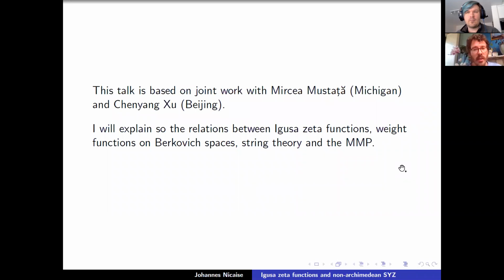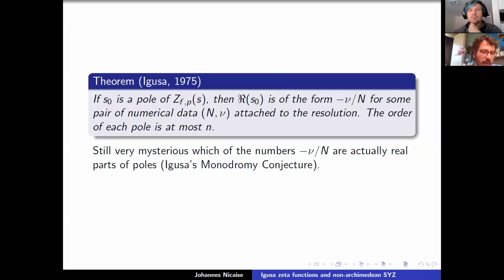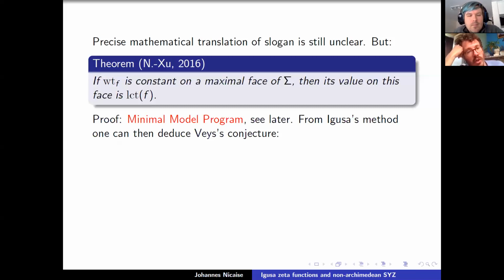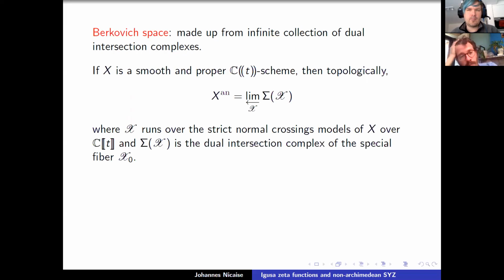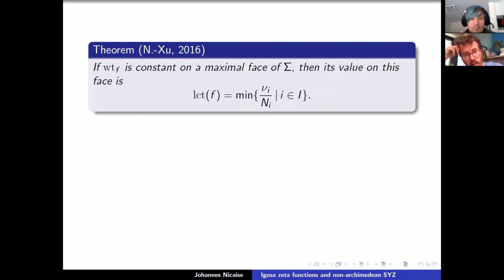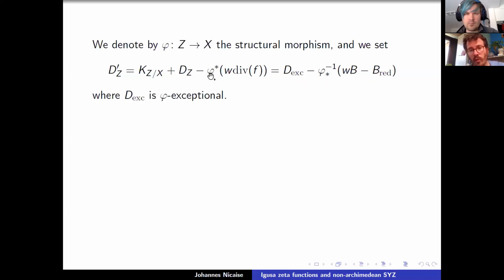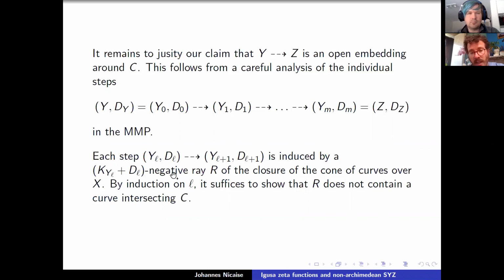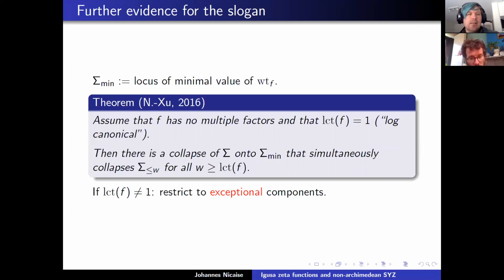Johannes Nicaise. Igusa zeta functions and the non-archimedean SYZ fibration